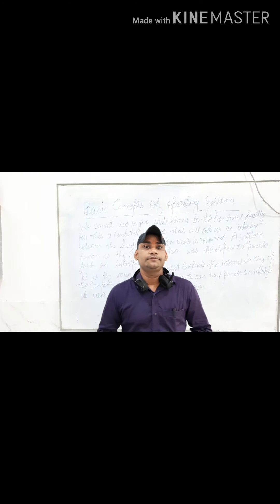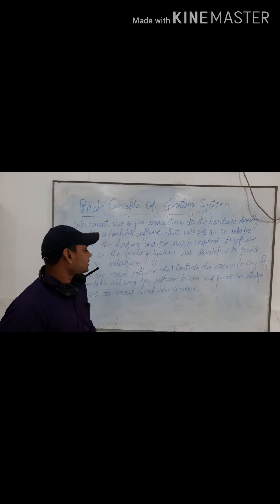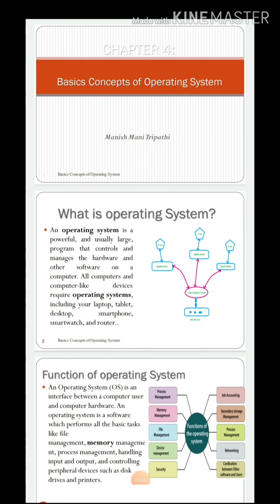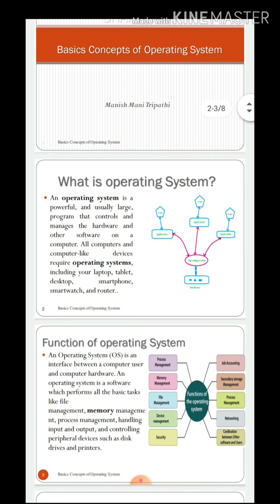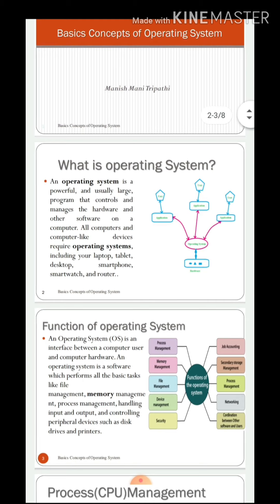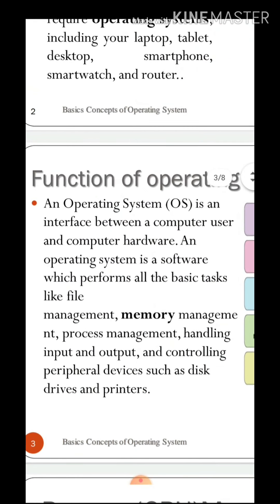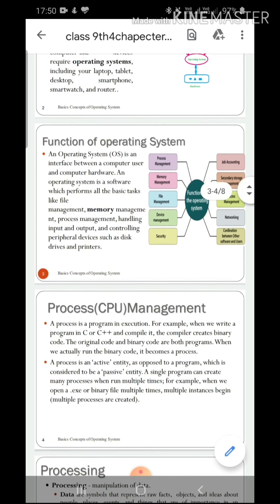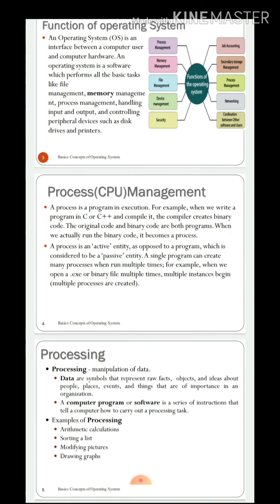Class 9th chapter 4 Basic concepts of Operating System